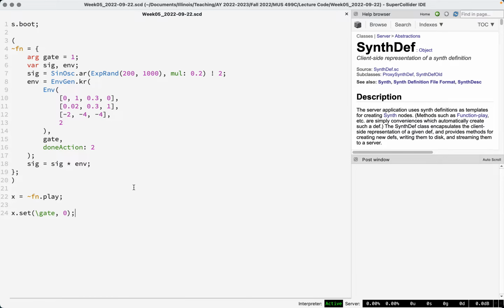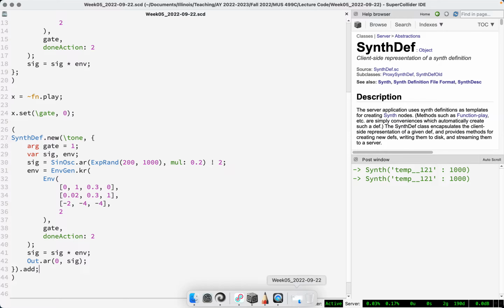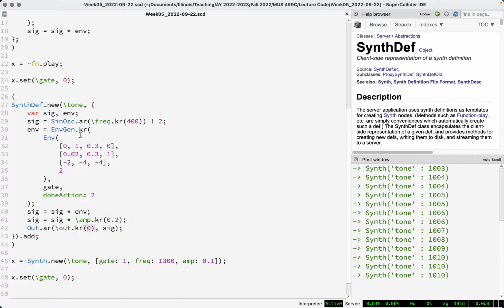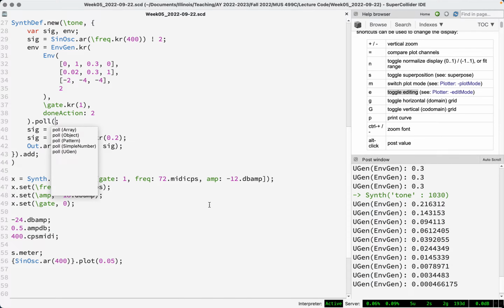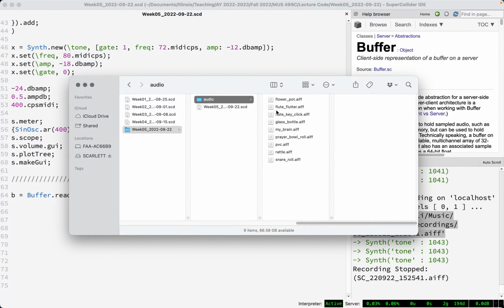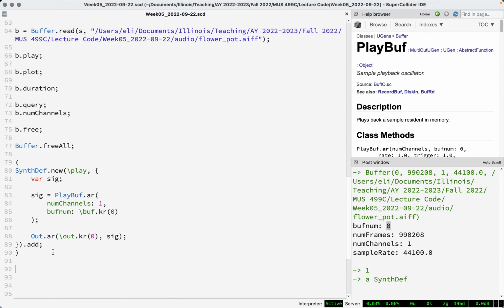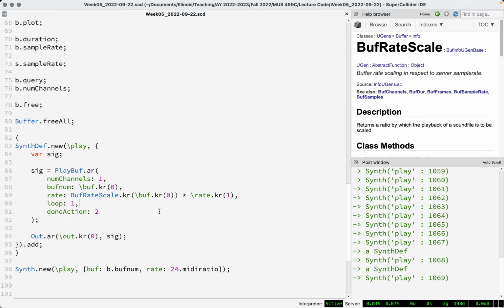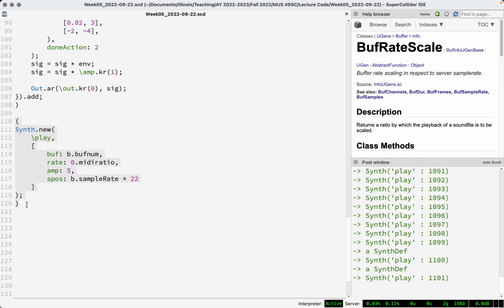Synth, SynthDef, Intro to Sampling - Week 5 Fall 2022 MUS 499C - Intro to SuperCollider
The tail end of the basics of the audio server, including:
- Synth and SynthDef
- randomness in a SynthDef
- midicps/cpsmidi and ampdb/dbamp
- graphical server tools and utilities

And an introduction to basic sampling techniques, including:
- the Buffer class
- accessing buffer attributes
- the PlayBuf UGen